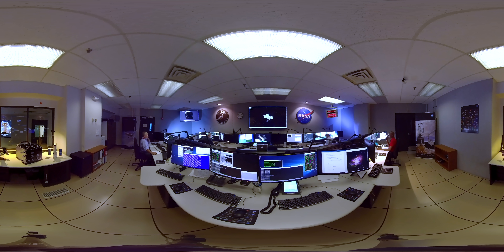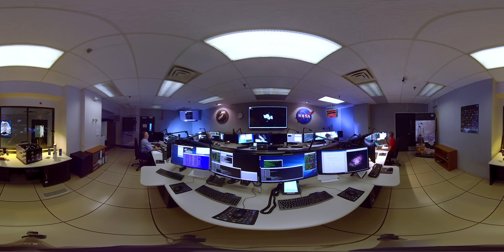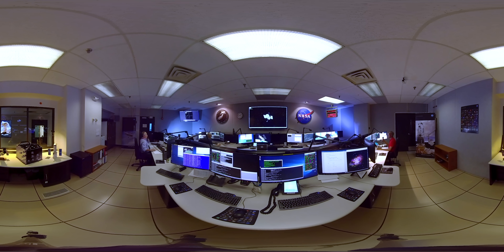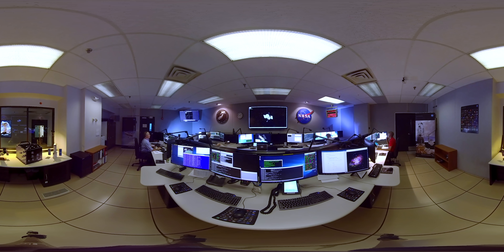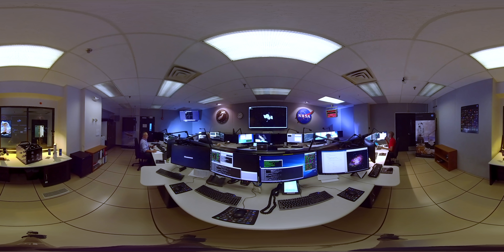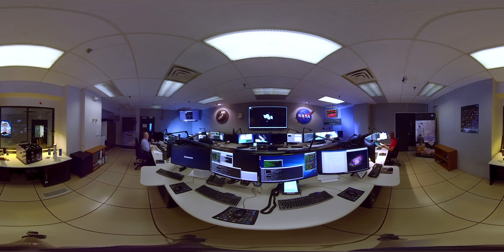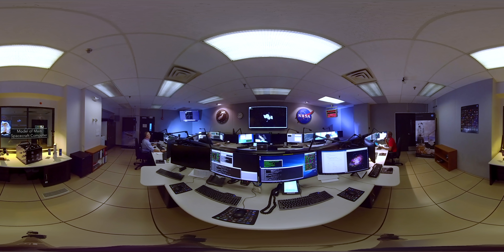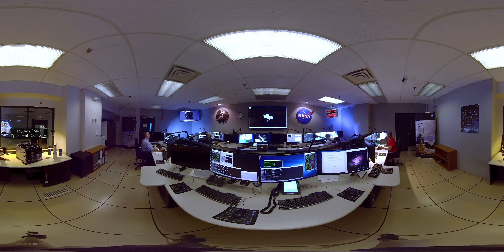Virtual Tour of the Hubble Control Center: Mission Operations Room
Visit the Mission Operation Room, where the Hubble flight operators command and monitor Hubble. This is part 2 of 5 of a 360-degree, virtual tour of the Hubble Space Telescope’s home for mission operations, the Space Telescope Operations Control Center at NASA’s Goddard Space Flight Center in Greenbelt, Maryland.

Credit: NASA’s Goddard Space Flight Center/Georgina Chiou